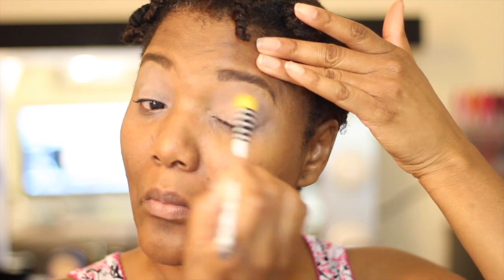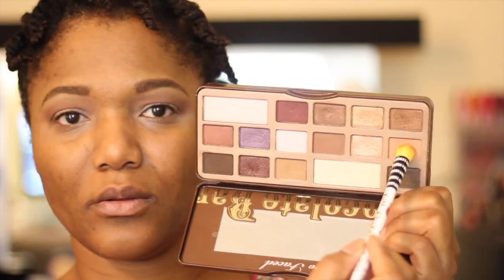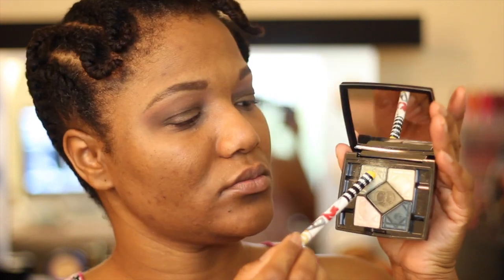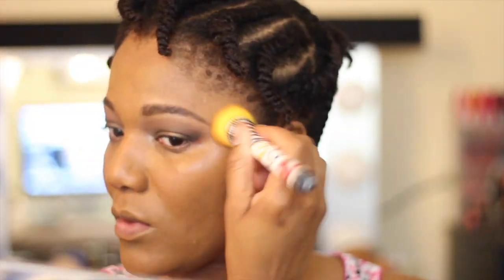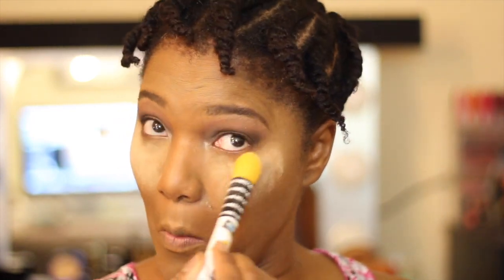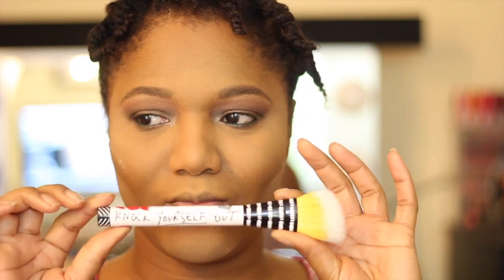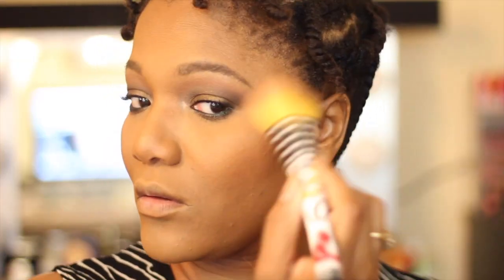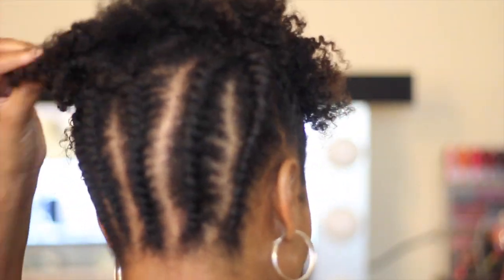St. Patrick's Day GRWM Makeup & Hair, plus testing out Sonia Kashuk Knockout Beauty Brushes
Hi Beautiful People.  I pray you enjoy this quick GRWM, as well as my initial impressions as I try out a few of the new Sonia Kashuk Knockout Beauty brush set.  Please excuse the lighting and the sound, I'm still working on it, but for some reason I struggled to make this video.

Products Used:
Too Faced Chocolate Bar Palette
Dior Palette 456 Jardin
MAC Eyeshadow in Saddle
Lancome Tient Idole Ultra 24 Hour Foundation in 460 Suede
Revlon Colorstay Concealer in Medium Deep
Mac Paint Pot in Painterly
Sleek Contour Dou in Dark
Sephora Blush in Hot Flash
Jordana Eyeliner in Sea Green
MAC lipliner in Cork
Kat Von D Liquid Lipstick in Lolita
MAC Mineralized Skin Finish in Deep
It Cosmetics Universal Brown Pencil
Elf Brow Setting Gel